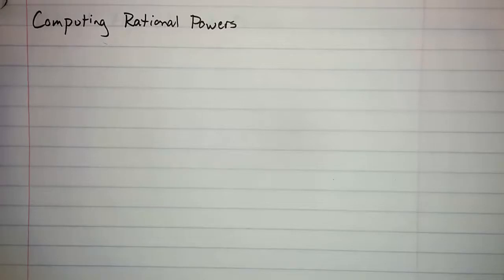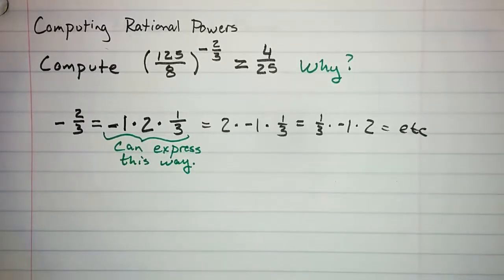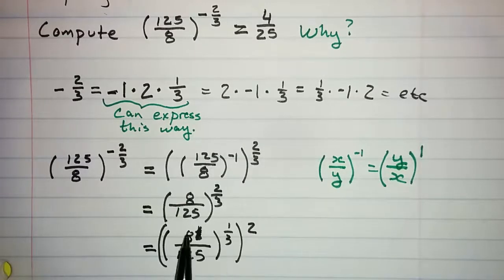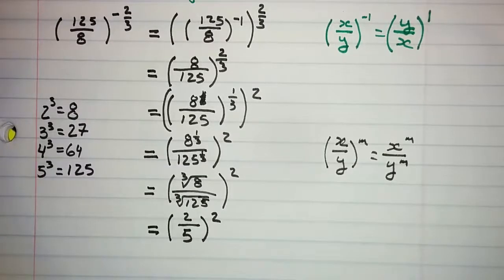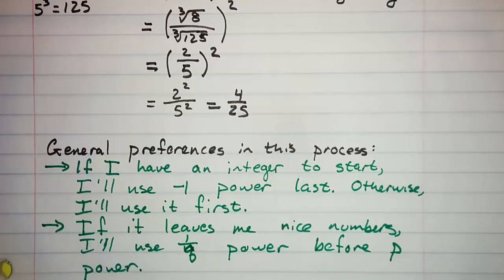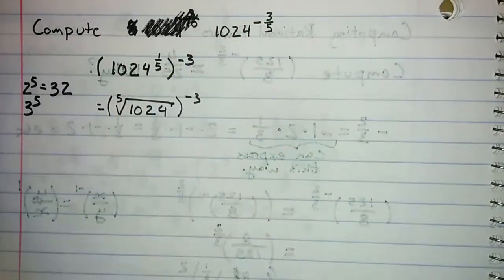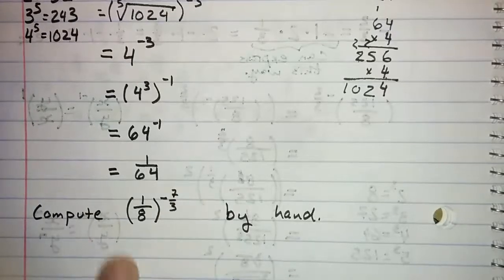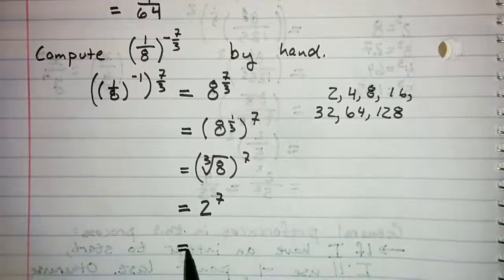5.2.5 - Computing Rational Powers